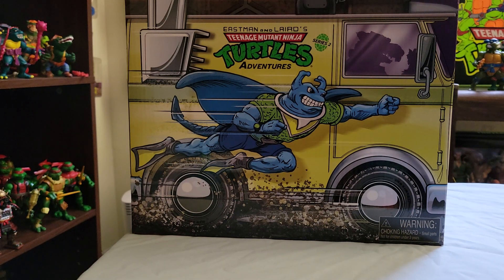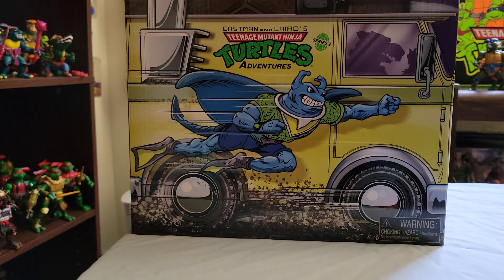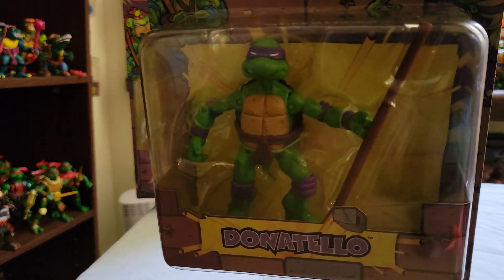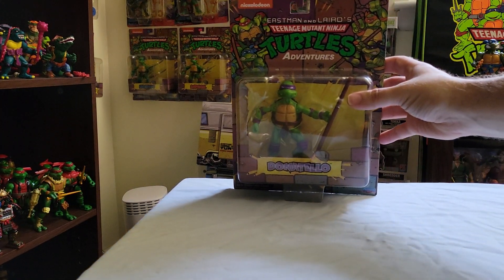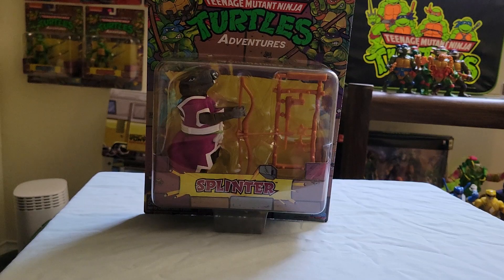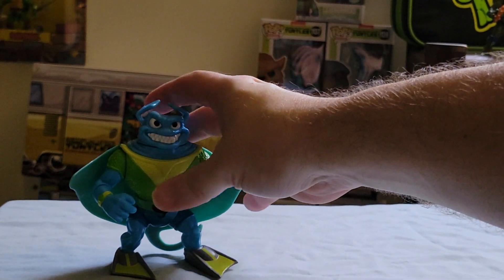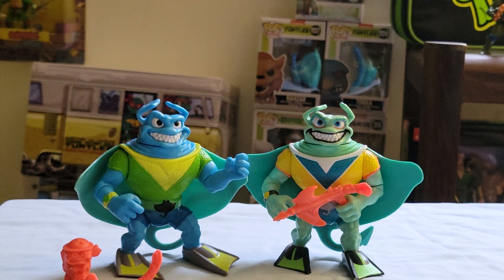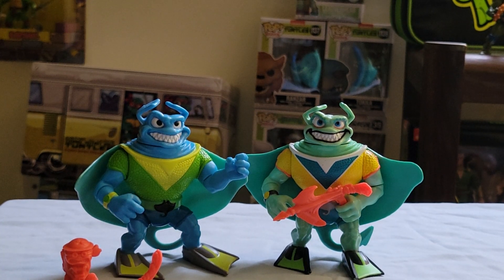TMNT Adventures Wave 2 Amazon Exclusive Box Set Review & Thoughts - Turtle Talk Tuesday Episode 23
I'm so glad we got this wave 2 set, all 4 brothers, a different style of Splinter, and an AMAZING Ray Fillet!!